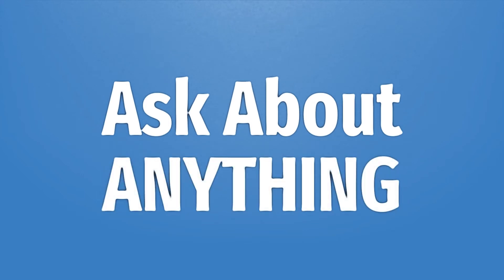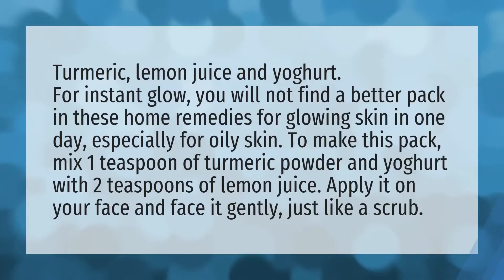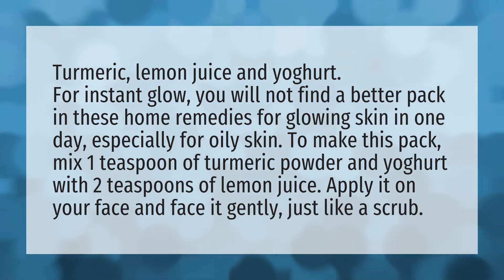How can I glow in one day?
How To Make A Face Mask At Home Easy • How can I glow in one day?